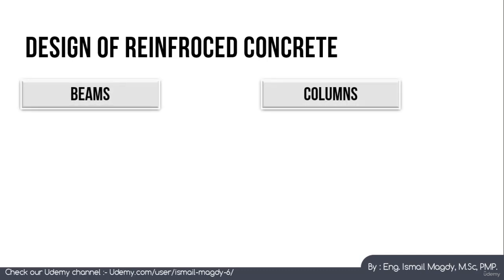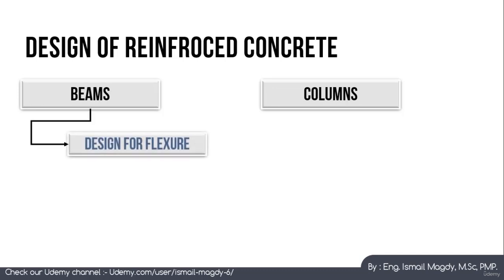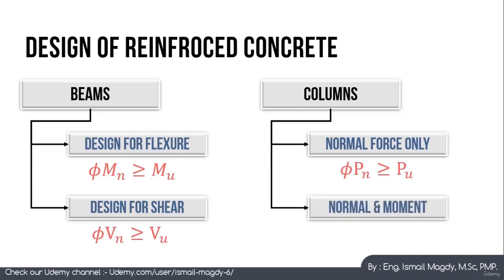Intro to Reinforced Concrete Design (RC Basics)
Start learning Reinforced Concrete Design in this clear and beginner-friendly introduction to RC structural design. This lesson uses top-ranking keywords such as reinforced concrete design, RC design basics, structural design of concrete, and ACI concrete design early in the description for maximum SEO performance and visibility.

In this video, you’ll learn the foundational concepts that every structural engineer must understand before designing beams, slabs, columns, and foundations. Topics include:
– What reinforced concrete is and why it’s used
– Interaction between concrete (compression) and steel (tension)
– Basic stress–strain behavior
– Load paths and structural behavior
– Strength vs. serviceability
– Overview of ACI design philosophy
– Ultimate limit state (ULS) vs serviceability limit state (SLS)
– Factors of safety, φ-factors, and code-based checks
– Real-world examples of RC components in buildings

You’ll also understand how modern codes like ACI 318, IBC, and ASCE 7 work together in the design process. This lesson is perfect for civil engineering students, structural design beginners, and anyone preparing for reinforced concrete coursework or engineering exams.

⏱️ TIMESTAMPS

00:00 – Introduction
00:40 – What is Reinforced Concrete (RC)?
02:10 – Concrete vs Steel: Material Behavior
04:30 – Why RC is used in structures
06:20 – Stress–strain and load transfer
08:00 – Overview of ACI Code philosophy
10:15 – Ultimate & serviceability limit states
12:40 – Strength reduction factors (φ) basics
14:30 – Real-world RC members
16:00 – Summary & what to learn next